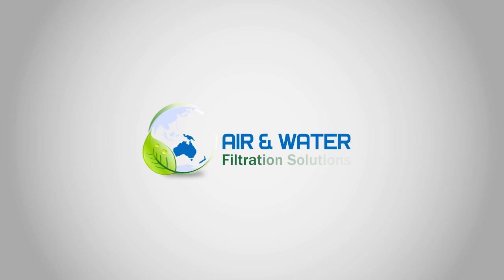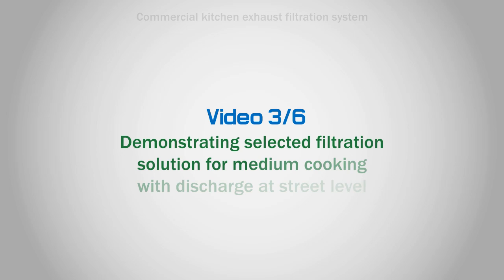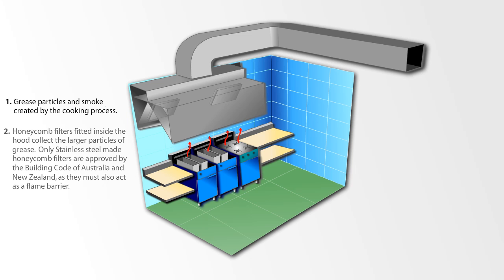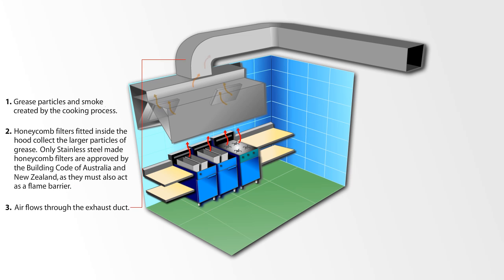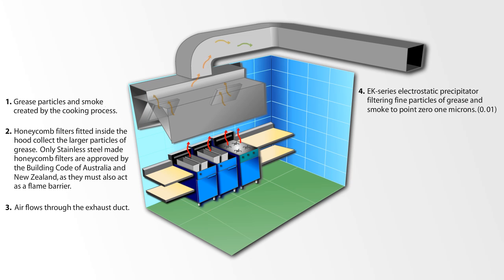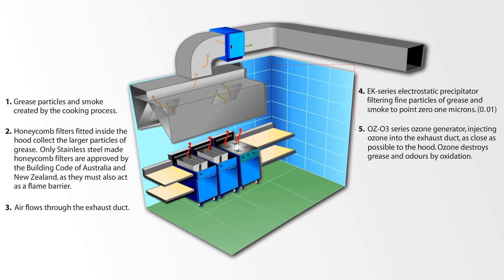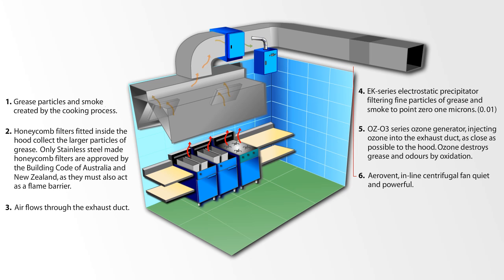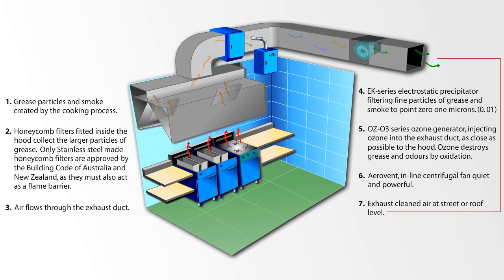Video 3: Medium cooking with roof or common riser discharge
EXHAUST SYSTEM WITH FILTRATION OF GREASE AND SMOKE PARTICLES INCLUDING ODOUR.
VIDEO 3 SHOWING ELECTROSTATIC FILTER and OZONE GENERATOR
Filtration kit designed for medium cooking with roof or horizontal discharges.
Filtration process
1- Grease particles and smoke created by the cooking process
2- Honeycomb filters fitted inside the hood collect the larger particles of grease.  Only Stainless steel made honeycomb filters are approved by the Building Code of Australia and New Zealand, as they must also act as a flame barrier.
3- Air flows through the exhaust duct.
4- EK-series electrostatic precipitator filtering fine particles of grease and smoke to point zero one microns.  (0. 01)
5- OZ-O3 series ozone generator, injecting ozone into the exhaust duct, as close as possible to the hood.  Ozone destroys grease and odours by oxidation.
6-  Aerovent,  in-line centrifugal fan quiet and powerful.
7-  Exhaust cleaned air at street or roof level.

8- Remote Monitor indicating the filtration system status